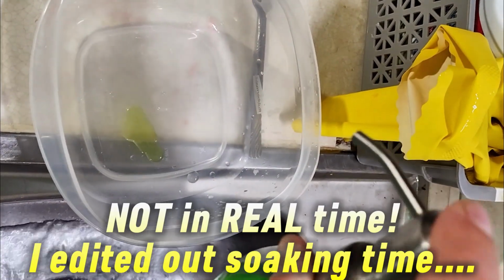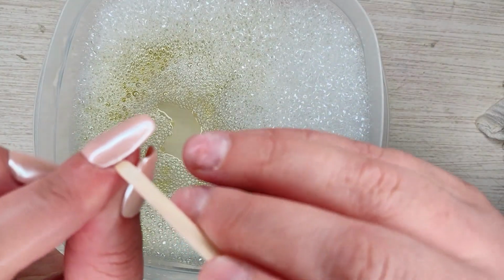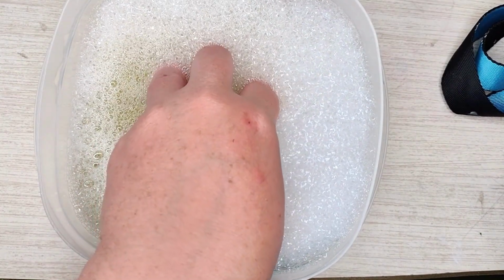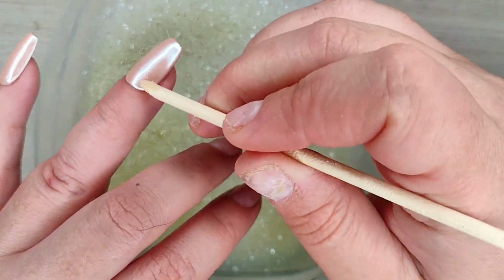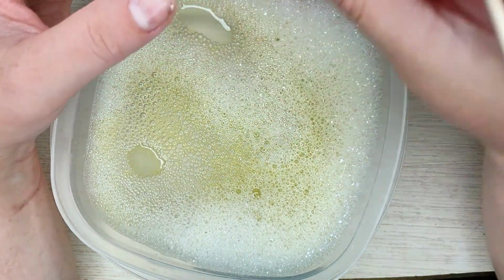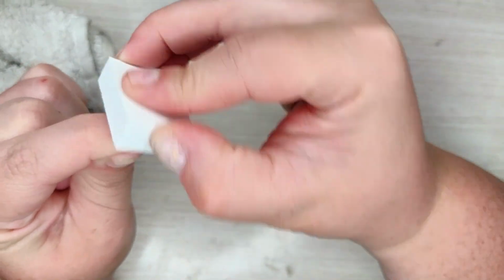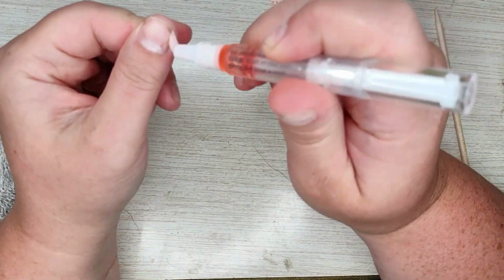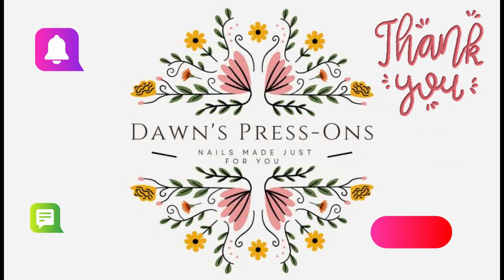How to Remove Glued-On Press On Nails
In this video we will see a set of Press On Nails being removed step-by-step.  I'll show you some tips to make it easier and guide you through how hard to "pry" up that nail (or NOT pry!)
During a little of the downtime, I'm going to tell you the Dawn's Press On creation story. The Why, and the confusing "Who" is Dawn?!